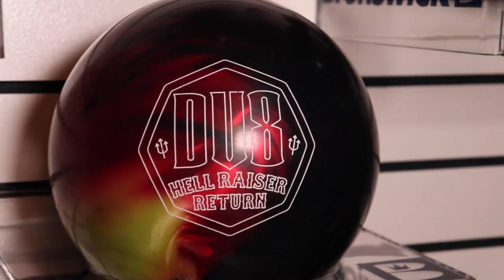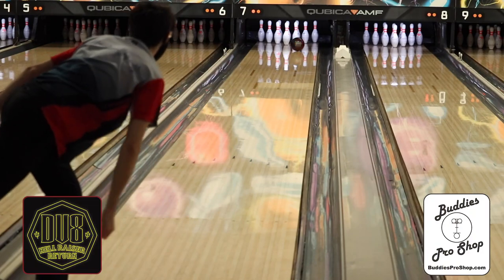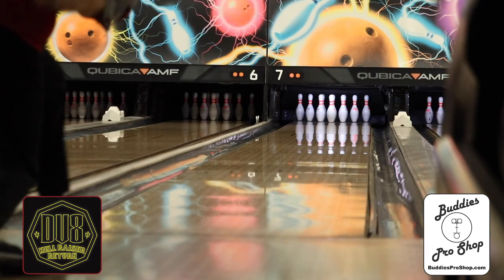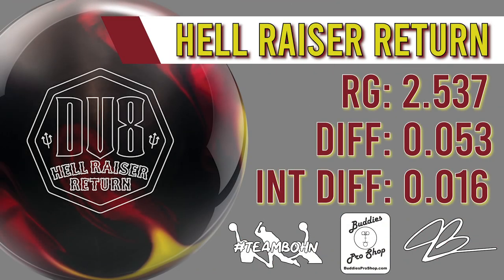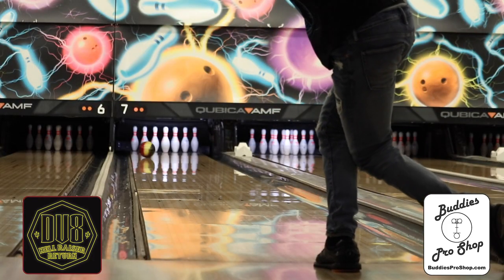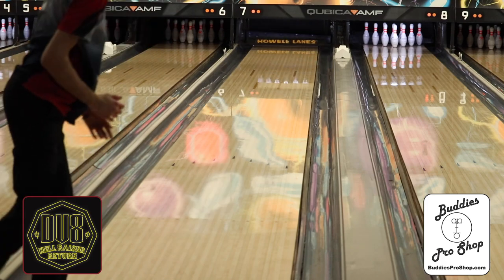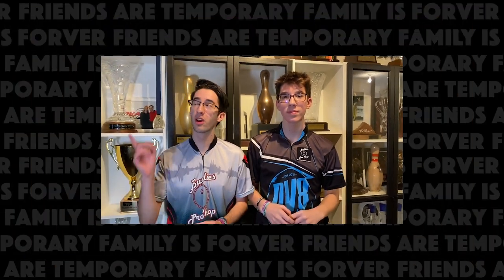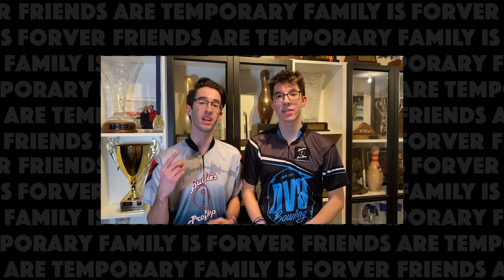DV8 Hell Raiser Return | TeamBohn Ball Reviews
DV8 took the original Hell Raiser core and updated it with DOT & DynamiCore Technologies giving you even more hitting power and unmatched durability. We paired this with the brand new Inciter Max Flip pearl coverstock for devastating backend recovery and continuation through the pins.

Be sure and visit BuddiesProShop.com for all of your bowling needs.
"The Place All Bowlers Shop"

TeamBohn​​​​ has partnered with Logo Infusion for the official line of TeamBohnMerch​​​​! Quality is top notch and you don’t want to miss out! Be sure to go to the website below to get your TeamBohnMerch​​​​!